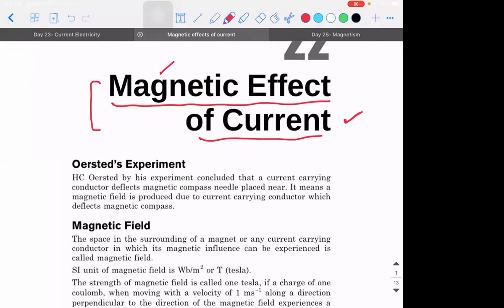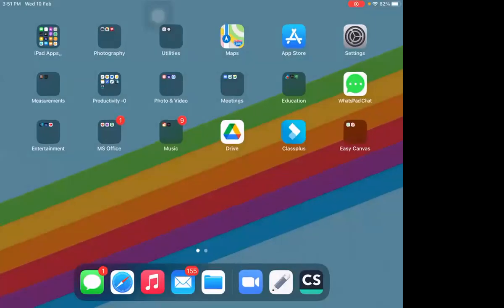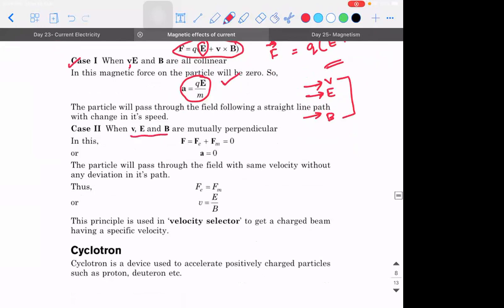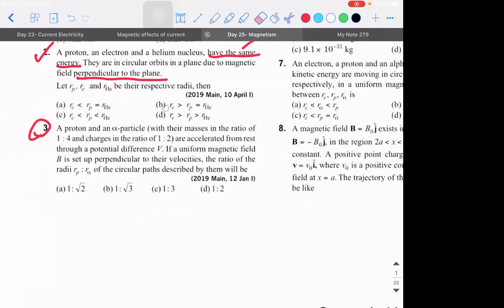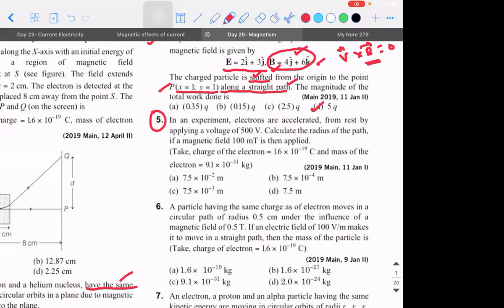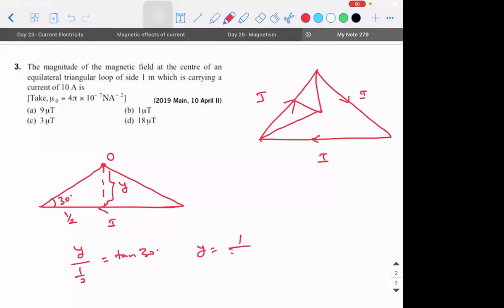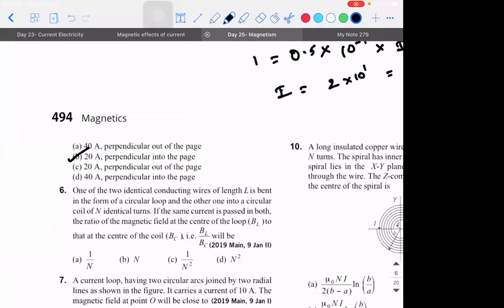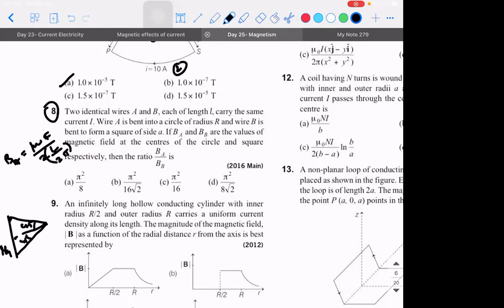XII JEE Physics 10th Feb 2021